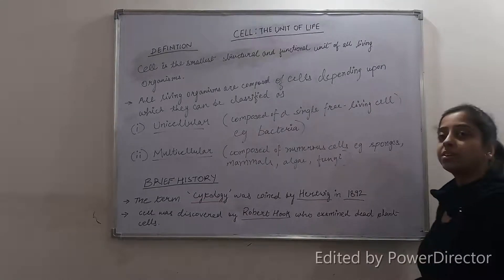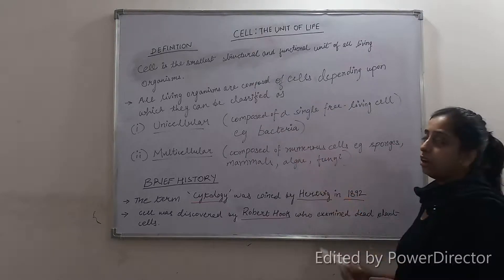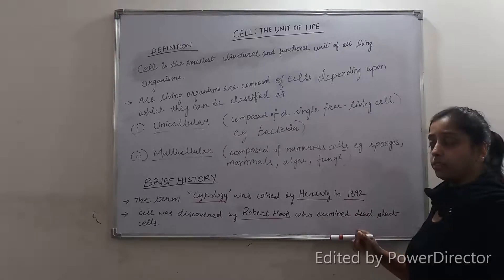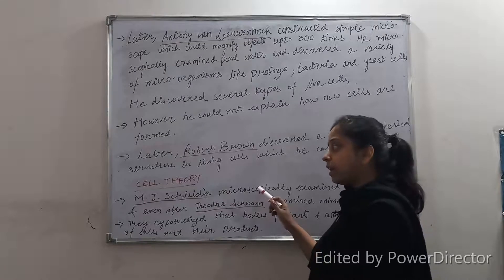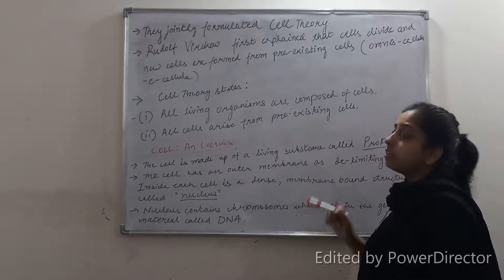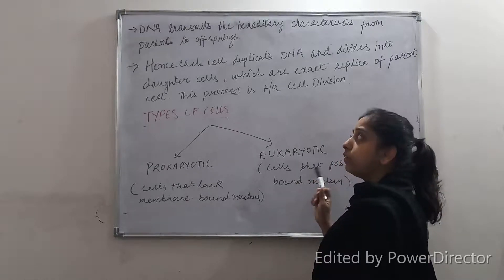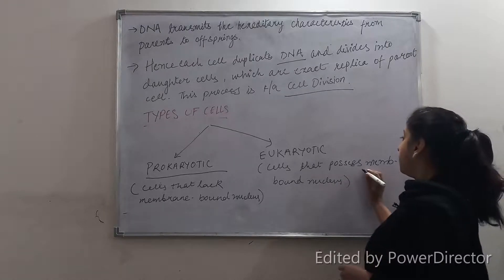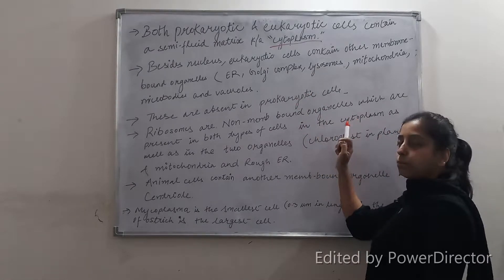Cell the unit of life | Cellular biology | Neet | Medical Enterance | Anna Tutorials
Video Lecture of Cell the unit of life Biology for NEET by Dr. Vanya Srivastava is known for herunique, engaged and improved NEET educating to convey to student a simple and explanatory procedure towards NEET.